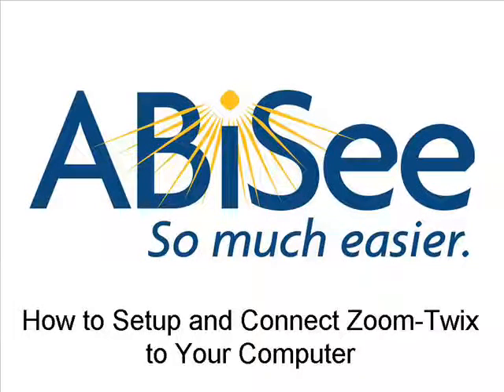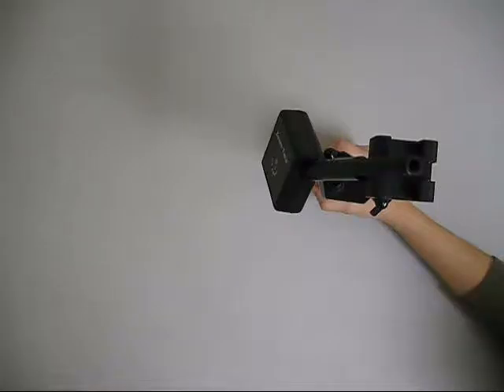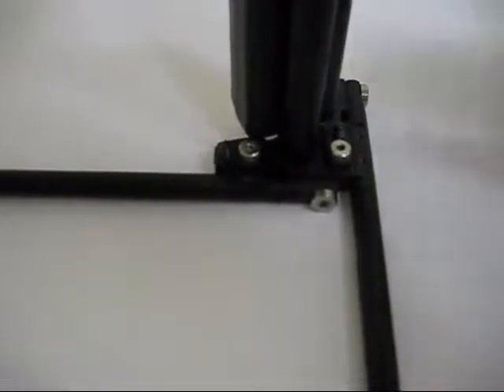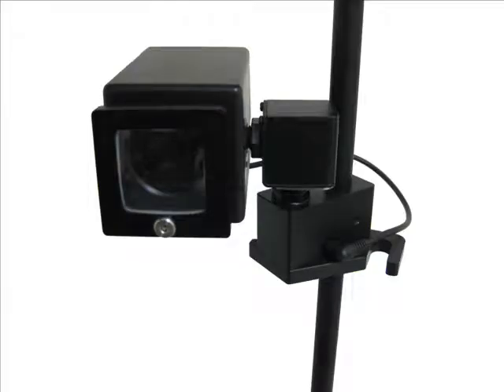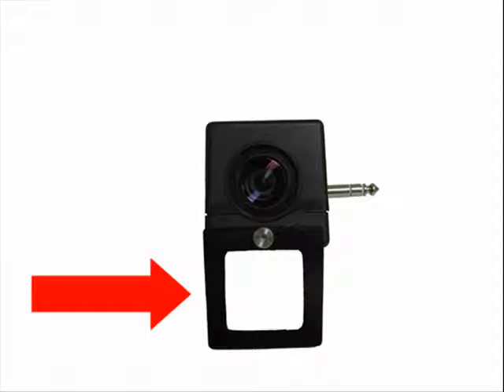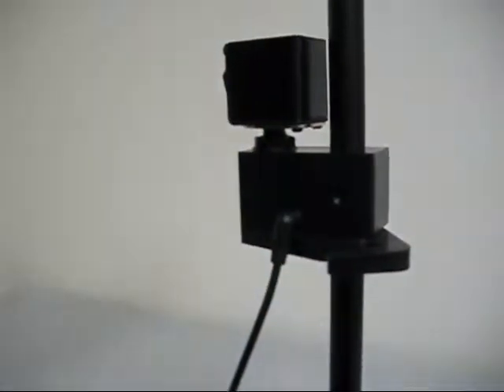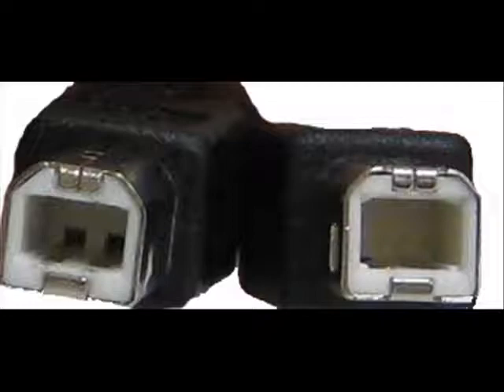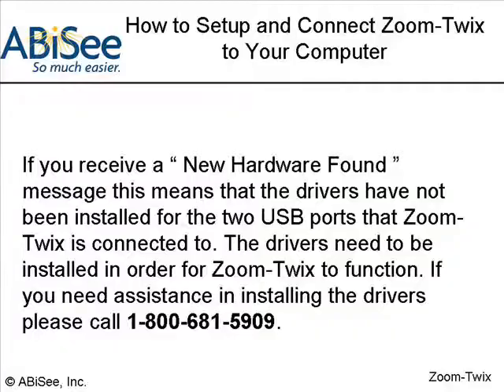ABiSee - Zoom-Twix Setup & Computer Connection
How to Setup and Connect Zoom-Twix to Your Computer

•An IBM compatible personal computer
•2 GHz Pentium or equivalent AMD processor
•1 GB RAM Memory
•1 GB free space on Hard Drive
•Two USB 2.0 ports
•Microsoft Windows® XP, Vista (32 and 64 bit), Windows 7